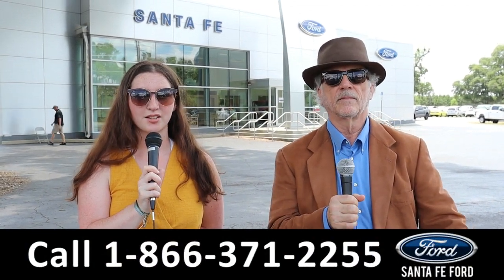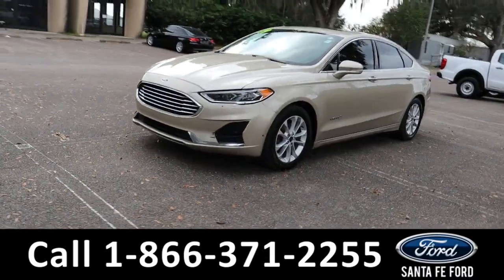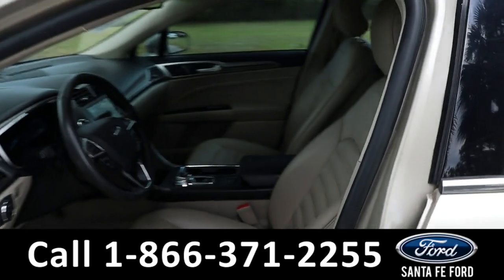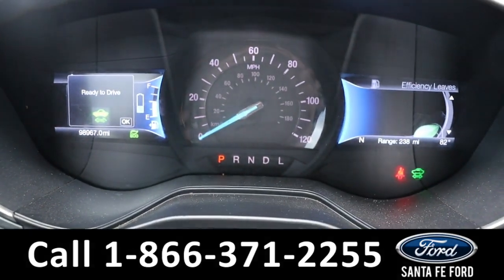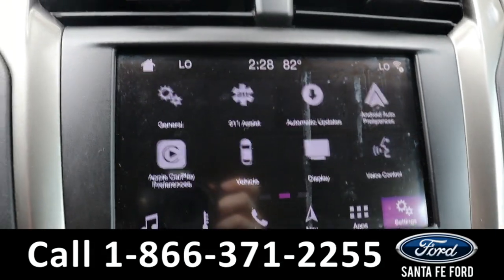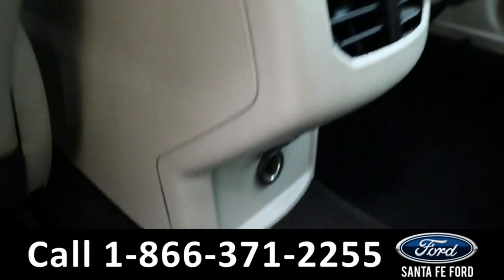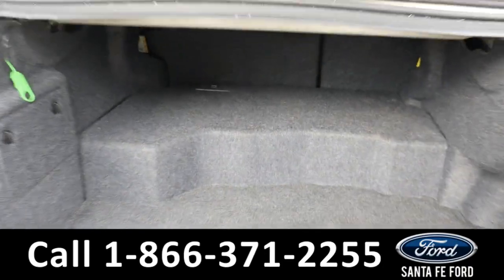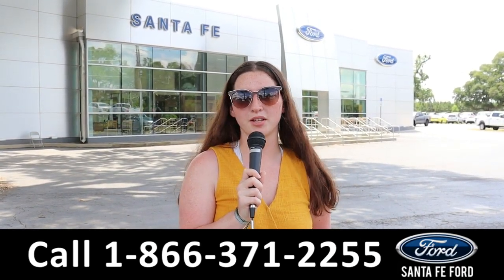Ford Fusion Alachua Gainesville Fl 1-866-371-2255 Stock# G-41404U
Used 2019 Ford Fusion Alachua Gainesville Fl 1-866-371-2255 Stock# G-41404U

video videos Ford Fusion Alachua Gainesville Fl